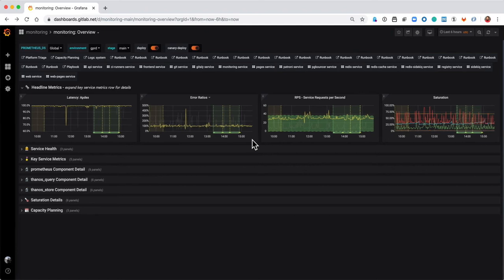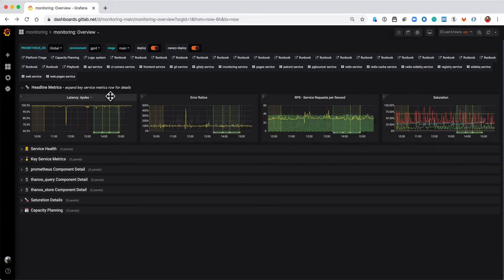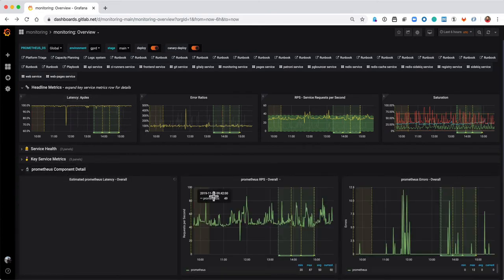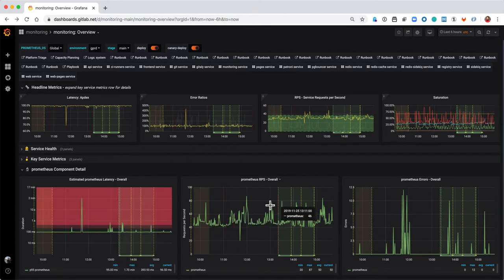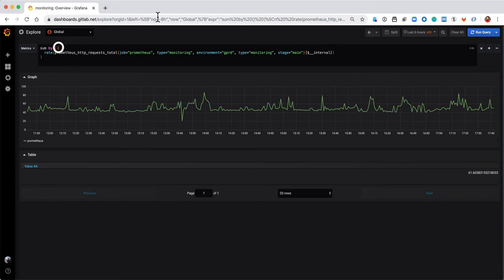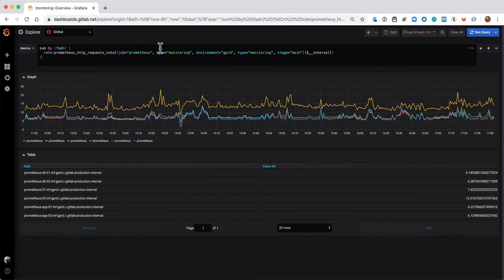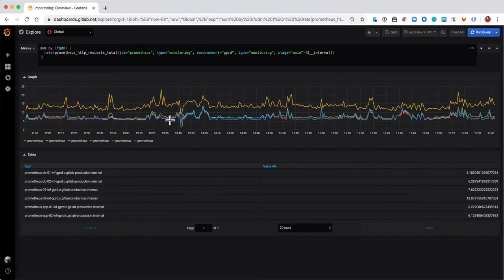Quick tip: diving into a metric in Grafana using Explore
A really quick video that demonstrates how to use the Grafana Explore user-interface to drill-down into the visualisations in Grafana, for deeper adhoc analysis.